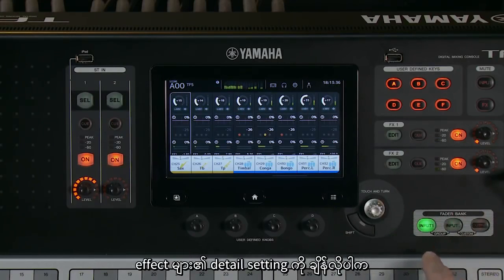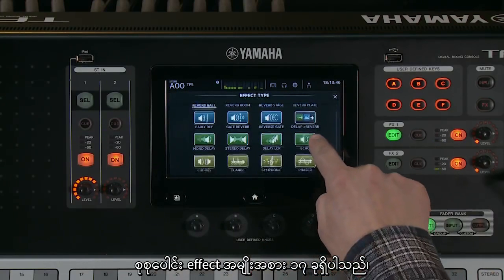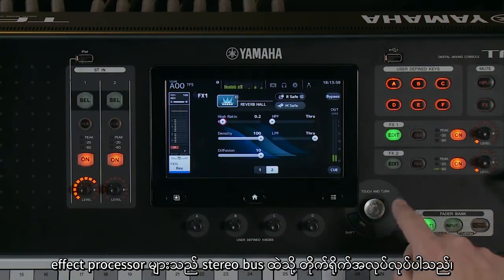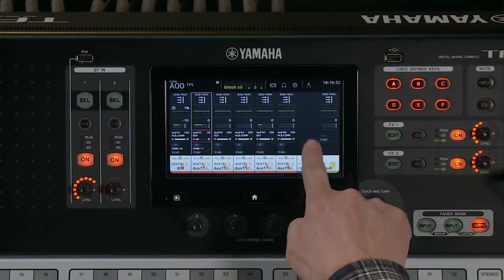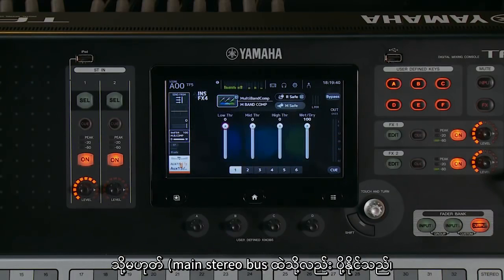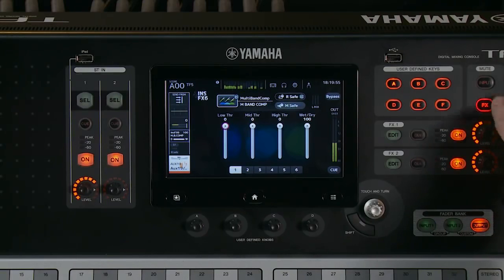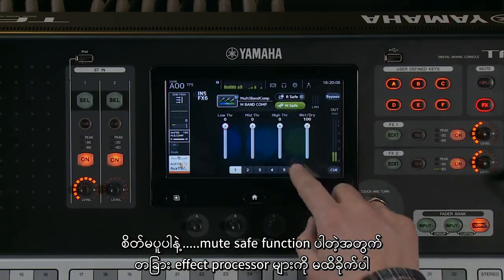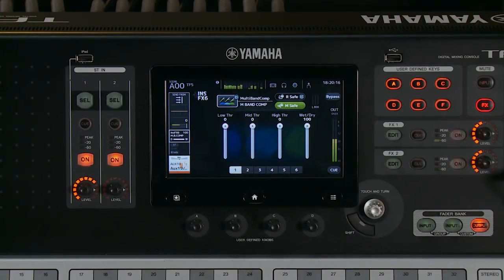Yamaha TF Series Tutorial Video - Processing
အသံတစ်သံကို Professional အသံမျိုးဖြစ်အောင် TF mixer ရဲ့  8 effect units ကို ဘယ်လိုအသုံးပြုမလဲ???